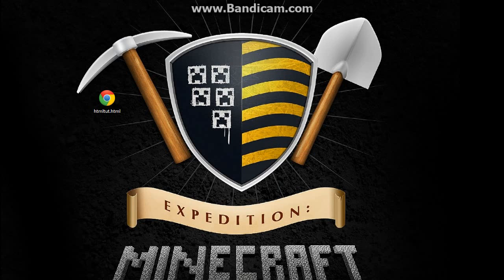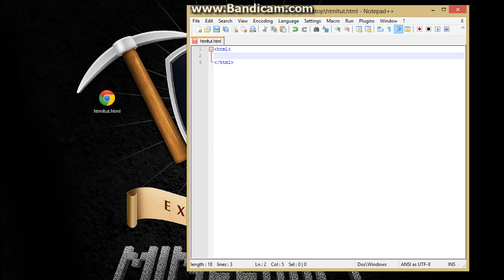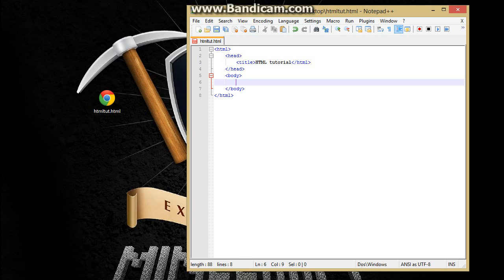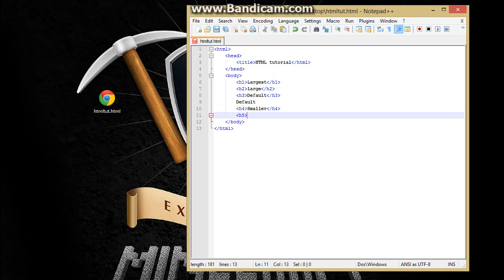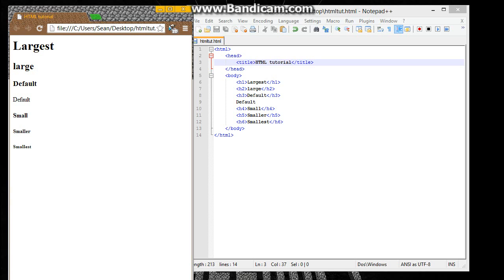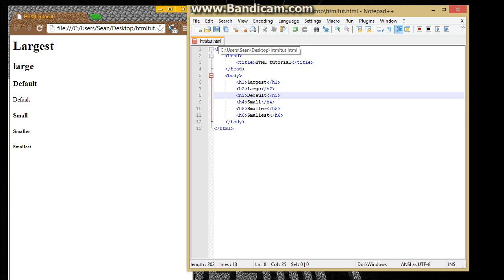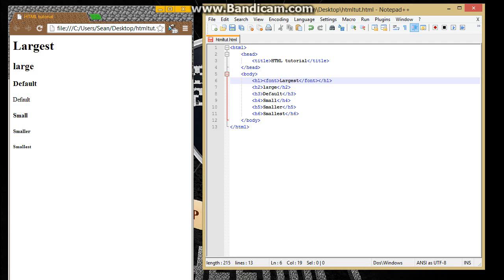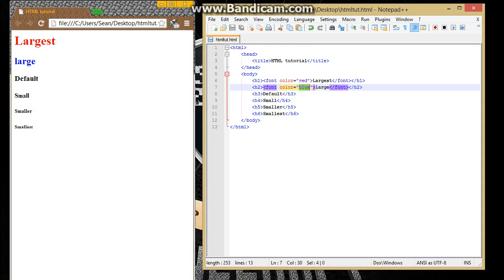Coding with terturl Season1 HTML episdoe1 the basics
This will teach you to code the very very basics of html